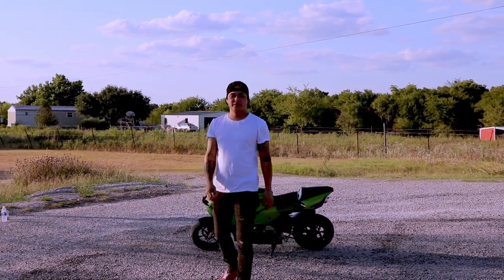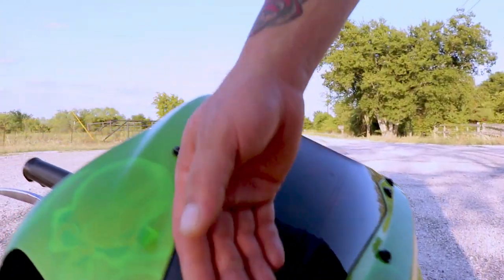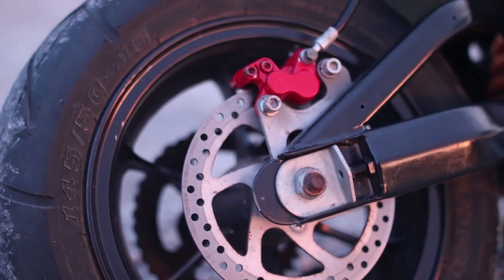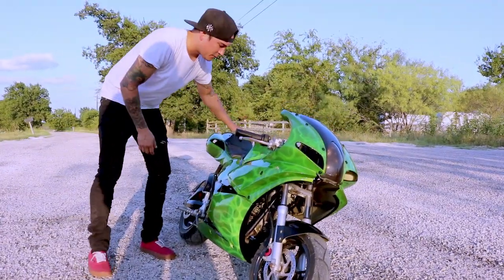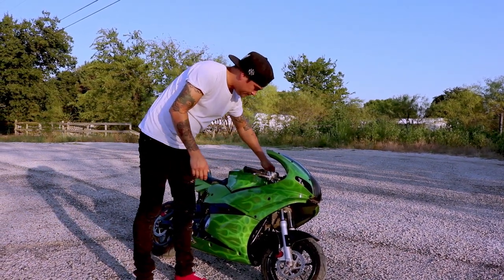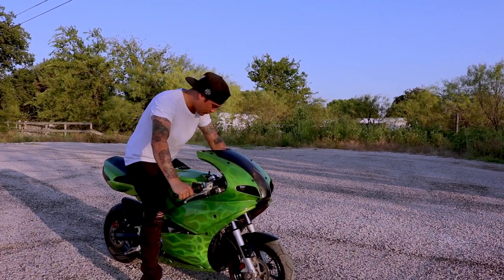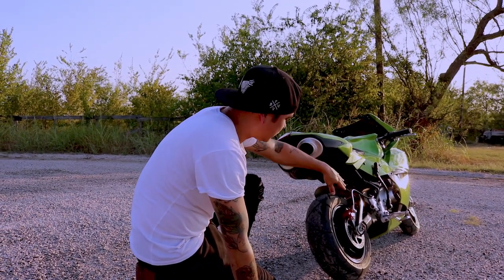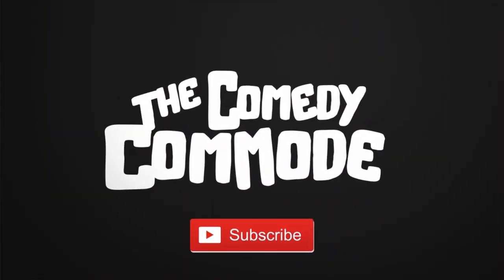X15 SUPER POCKET BIKE 110cc REVIEW!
I painted this bike about ten years ago and finally pulled it out of the shop and got it running again! It's a 110cc 4 speed pocket bike.

My camera
My mic
My lighting
My green screen
cinematic lense